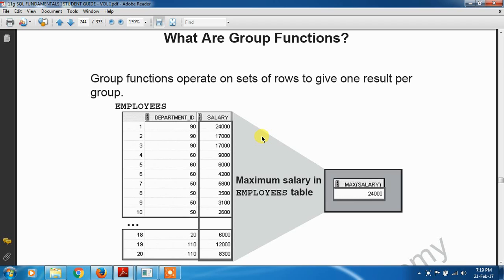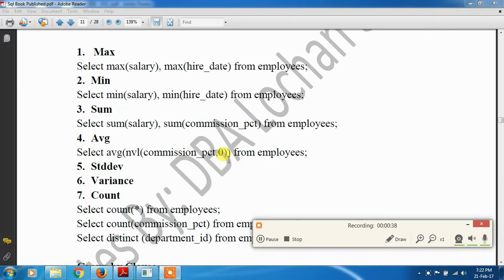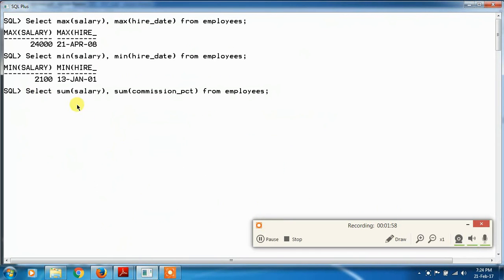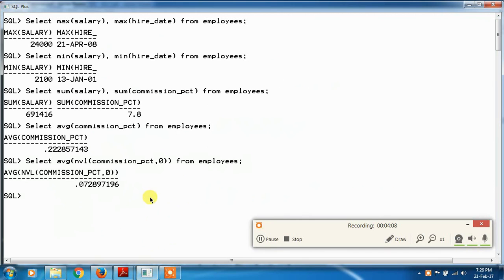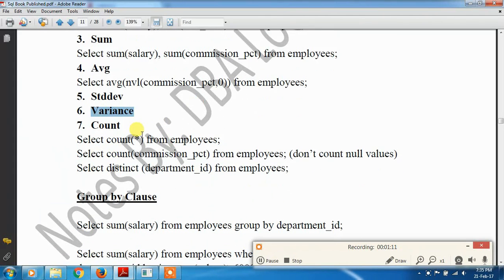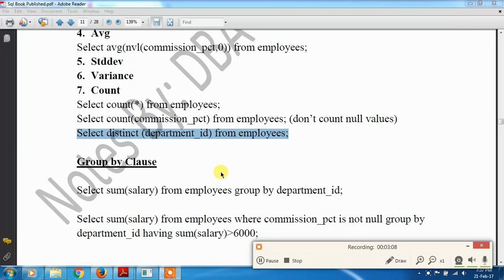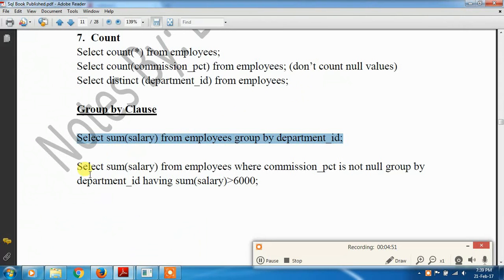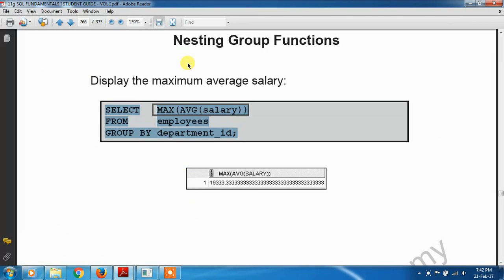Chapter 6 : SQL Group Functions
Aggregate functions perform a variety of actions such as counting all the rows in a table, averaging a column's data, and summing numeric data. Aggregates can also search a table to find the highest "MAX" or lowest "MIN" values in a column. As with other types of queries, you can restrict, or filter out the rows these functions act on with the WHERE clause. For example, if a manager needs to know how many employees work in an organization, the aggregate function named COUNT(*) can be used to produce this information.The COUNT(*) function shown in the below SELECT statement counts all rows in a table.